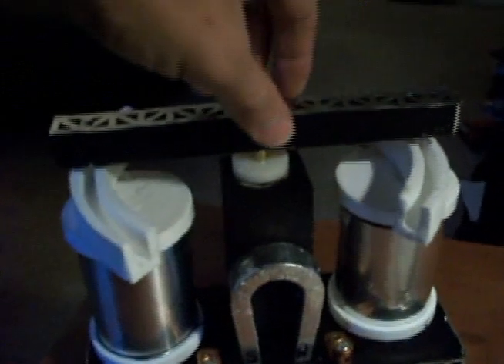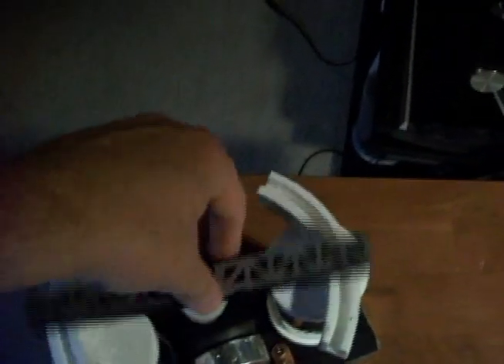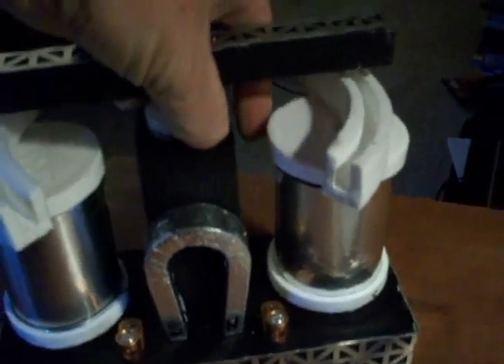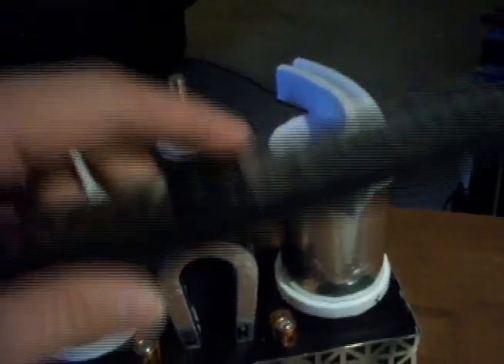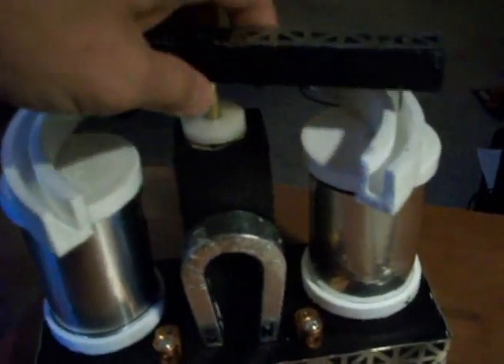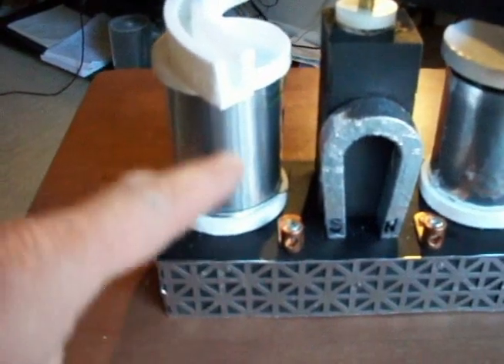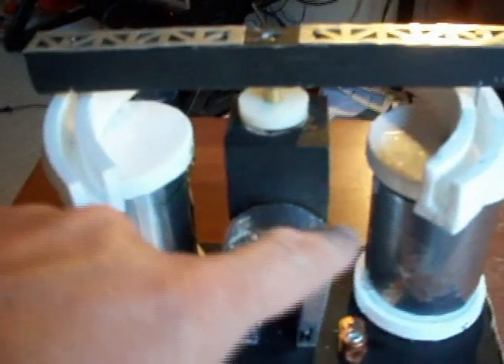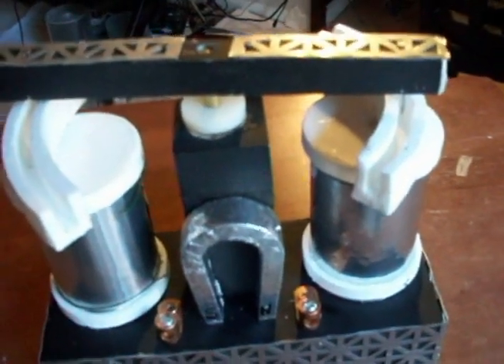5 Nostalgic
Building a replica of the Testatika Nostalgic model. Because we do not know all the details of this first machine built by Paul Baumann this will not be a finished model of his machine. To know more about this device you can check out the testatika group.